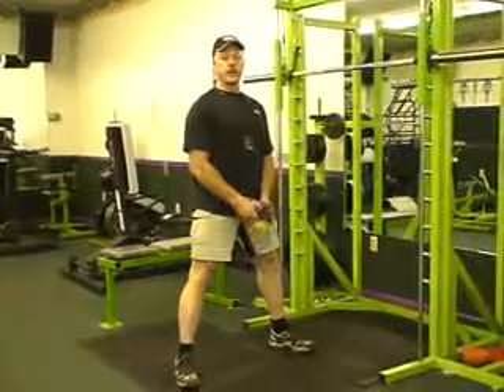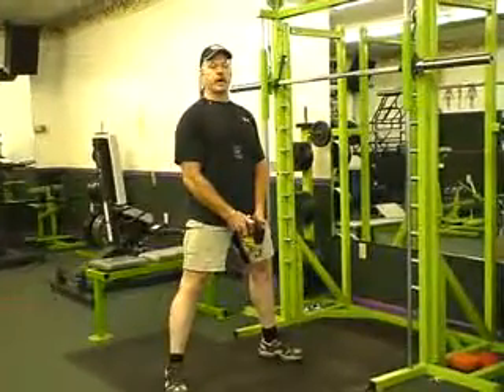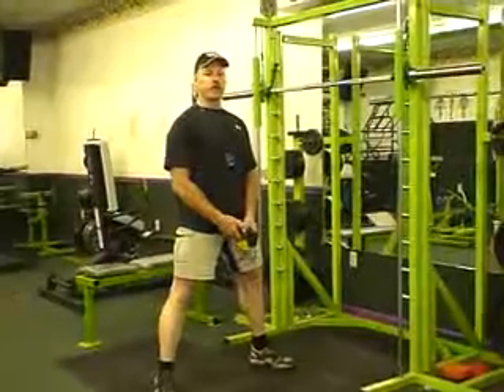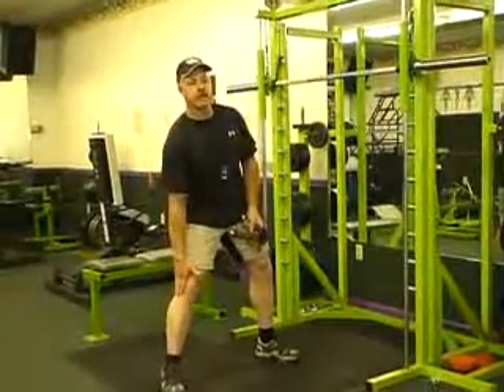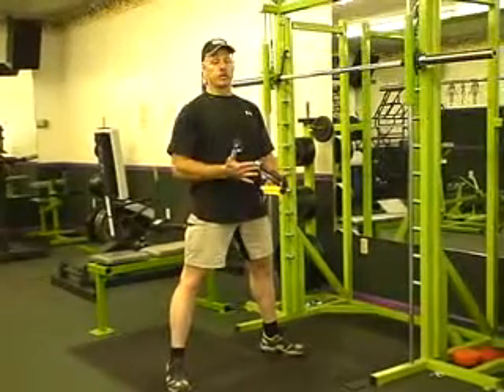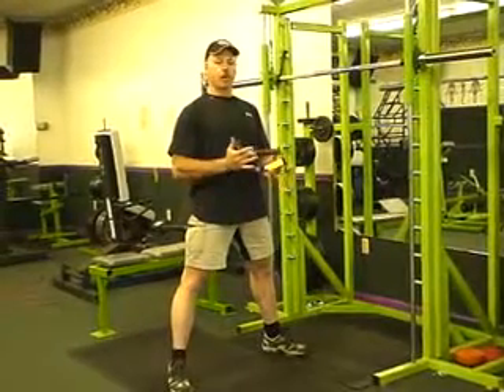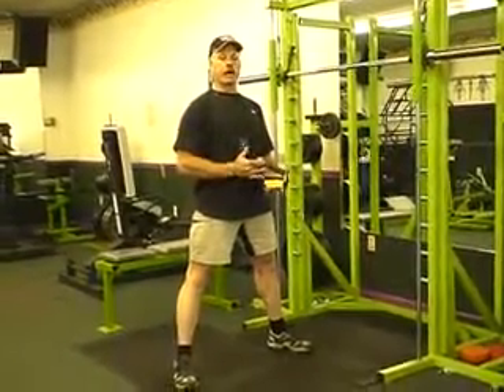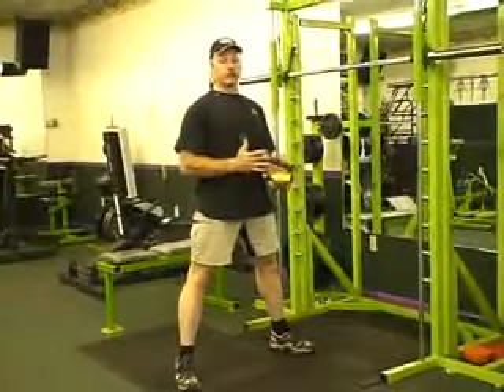EZ Squat Body Positioning